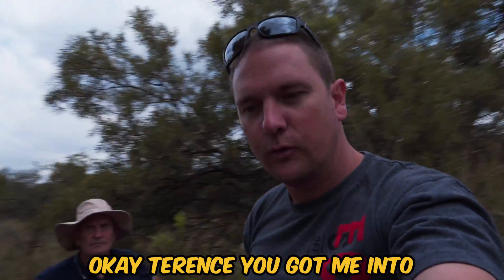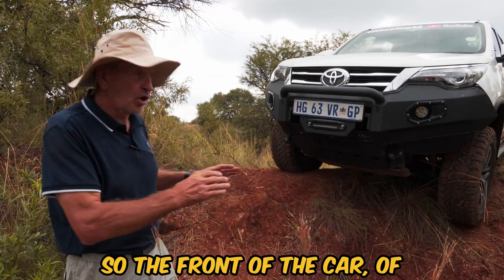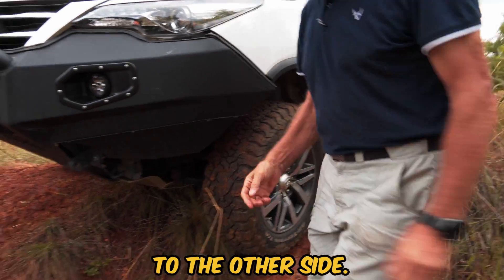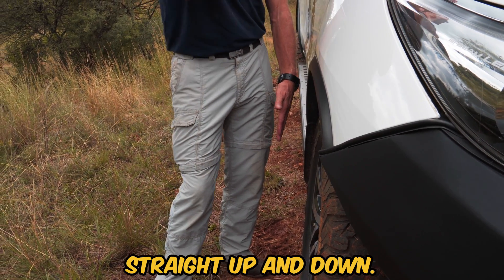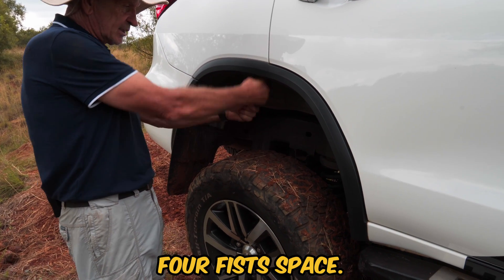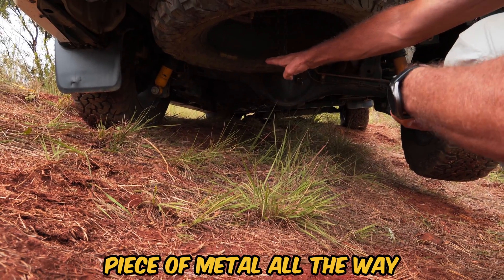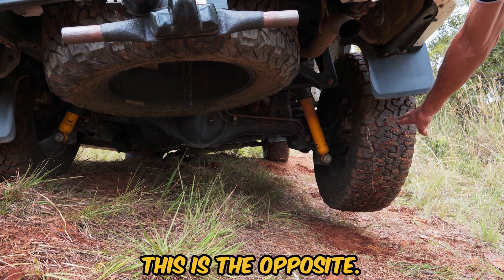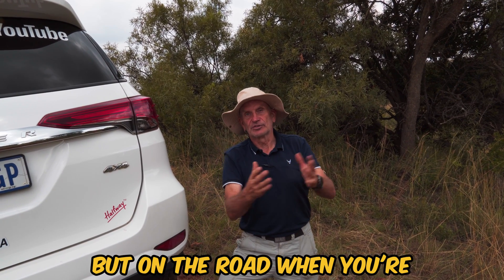4x4 SUSPENSION BASICS | Independent vs Solid Axle.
Independent vs Solid Axle Suspension EXPLAINED:

Join Terence Tracey at the Lion and Safari Park 4x4 Trail for a hands-on, practical explanation of the differences between independent suspension and solid beam axle systems. See these suspension types in action as they tackle real-world obstacles, highlighting their strengths and weaknesses in off-road conditions.